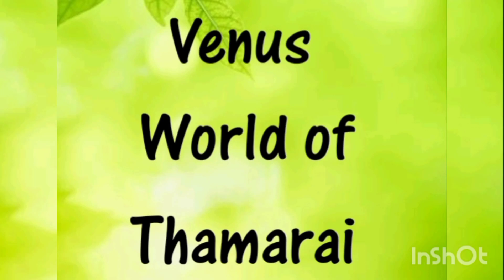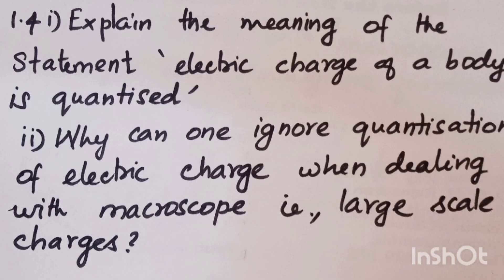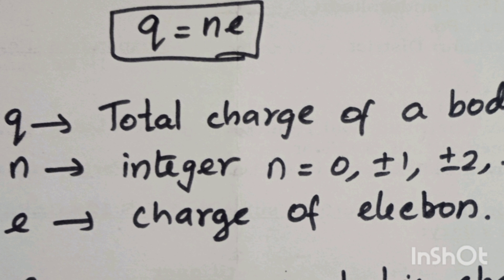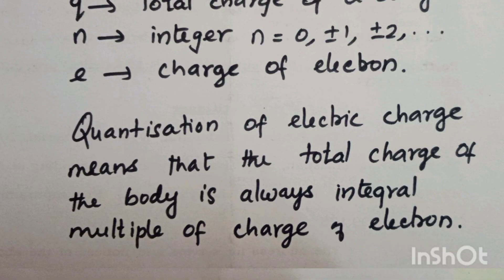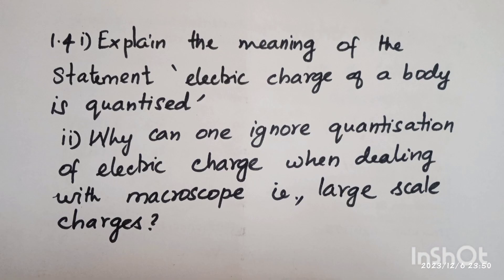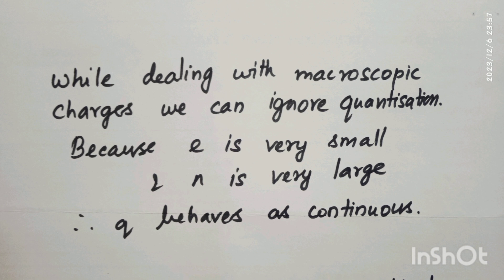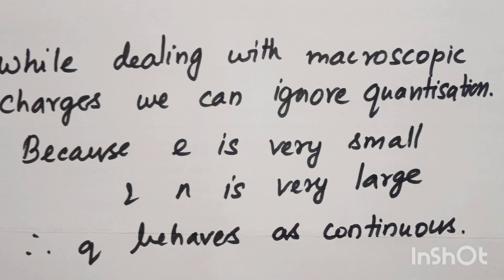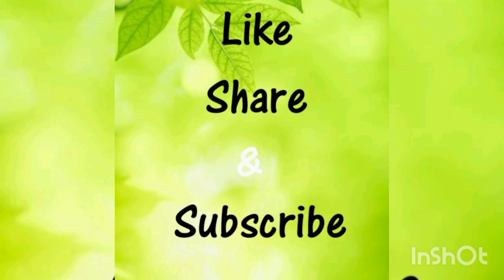1.4 (a) Explain the meaning of the statement ‘electric charge of a body is quantised’.(b) Why can on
1.4 (a) Explain the meaning of the statement ‘electric charge of a body
is quantised’.
(b) Why can one ignore quantisation of electric charge when dealing
with macroscopic i.e., large scale charges? STD 12 Physics NCERT CBSE chapter1 Electric charges and field Numerical Problem 1.4 JEE NEET /Tamil ncert problems cbse tamil physics 12std numerial neettamil neetclassestamil Neetphysics tamil solving memoryhack memorytips remember everything studytips board exam preparation time table all subjects#2024